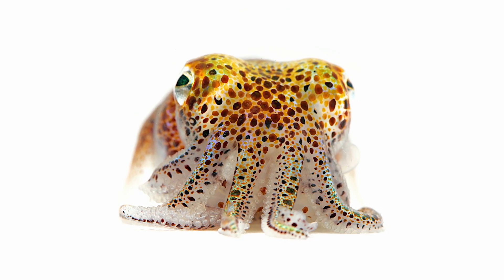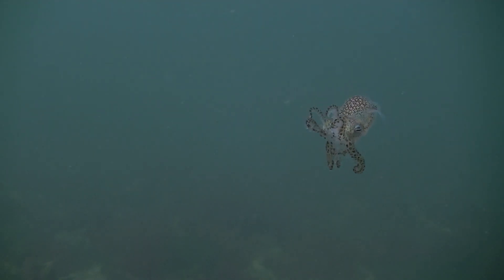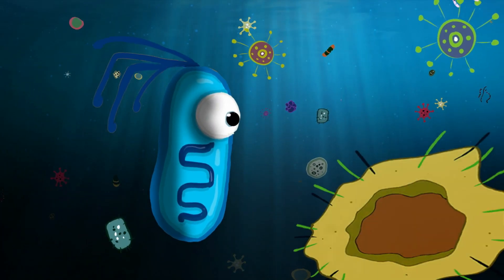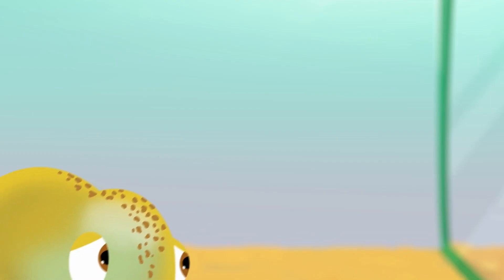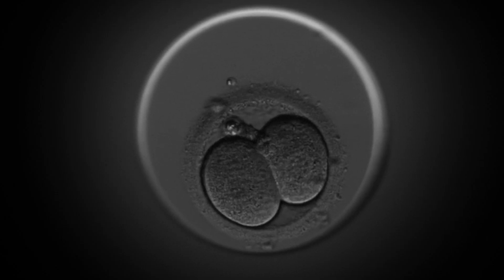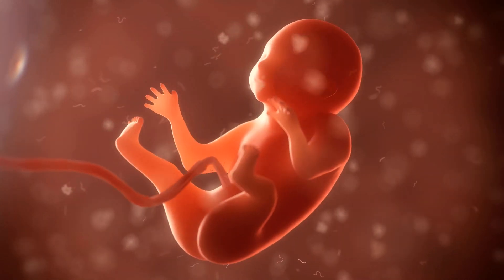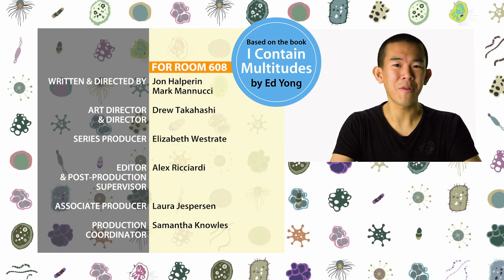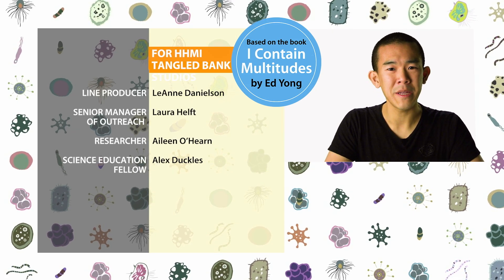Nature’s Cutest Symbiosis: The Bobtail Squid | I Contain Multitudes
The bobtail squid is an underwater delicacy for many predators, so the creature found a handy superpower to stay alive: Invisibility.

This squishy species is no bigger than a golf ball, making the squid a tasty mouthful for any hungry hunter that feeds along the coastal waters of Hawaii. To avoid becoming a snack, the bobtail squid has formed a powerful alliance with a luminous bacteria called Vibrio fischeri. The bacteria reside inside a “light organ” on the underside of the squid, and at nighttime, these tiny tenants will glow to match the pattern of moonlight coming from above. This helps mask the silhouette of the squid, rendering them “invisible” to predators from below.

Ed Yong talks with Margaret McFall-Ngai and Edward Ruby from the University of Hawaii, who have been studying the partnership between the bobtail squid and its glowing microbes for years. A spectacular feature of this symbiosis is that squid aren’t born with a complete light organ—the bacteria help build it!

And if you're curious about the microbiome, feel free to send questions to @edyong209 or @tangledbankHHMI on Twitter!